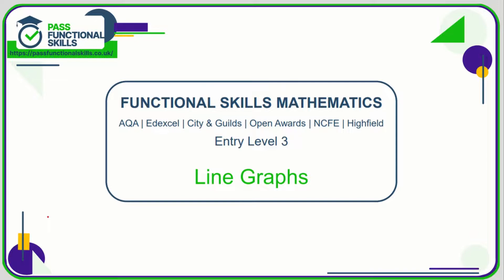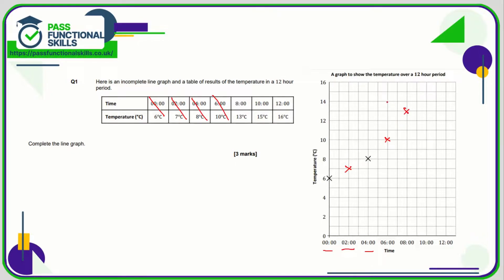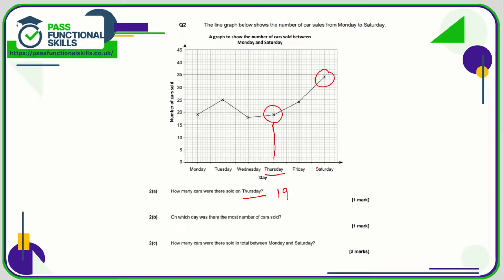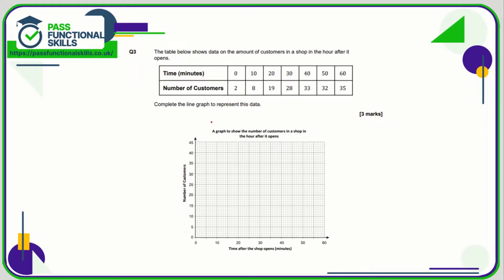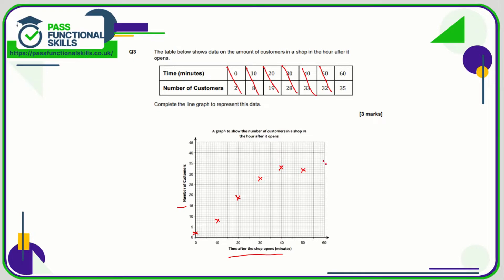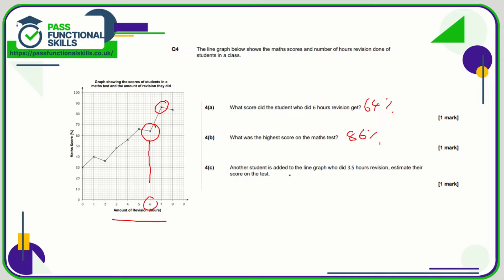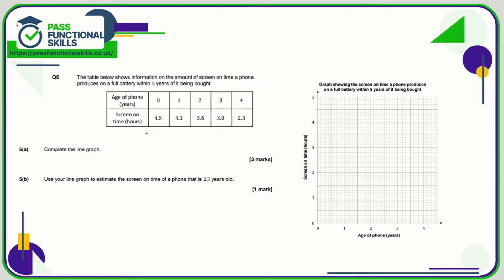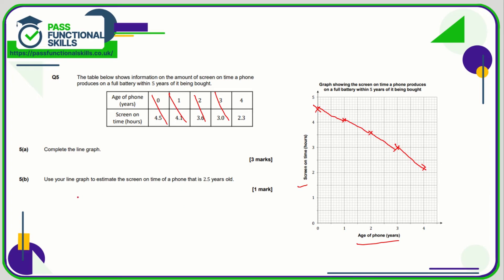Line Graphs Worksheet - Entry Level 3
This is the Pass Functional Skills revision video on Line Graphs Worksheet - Entry Level 3.